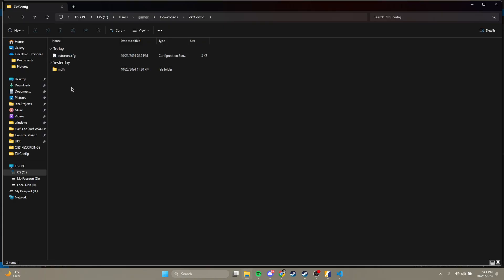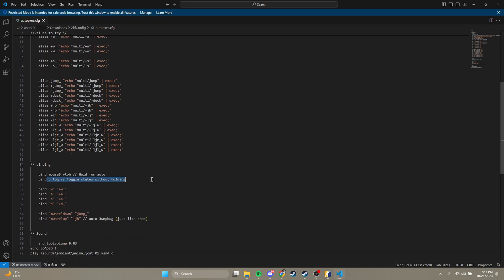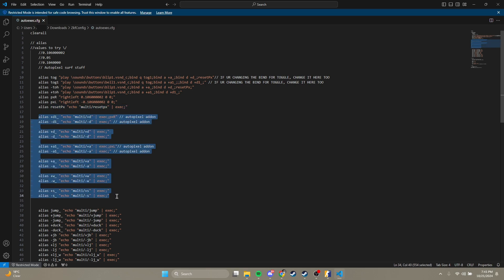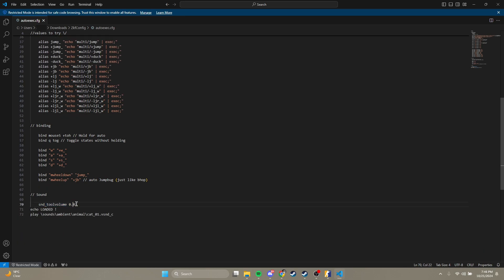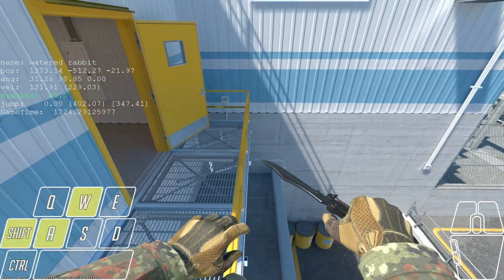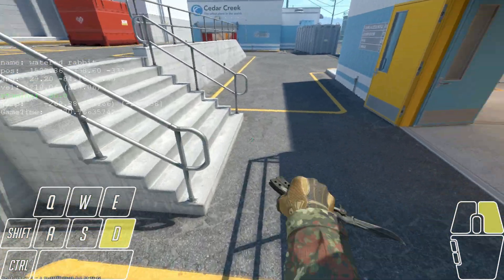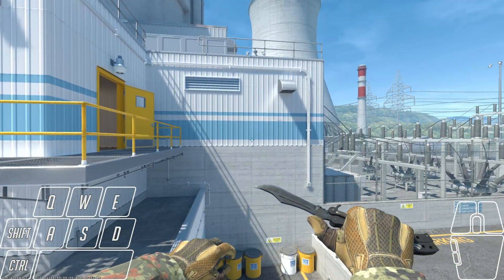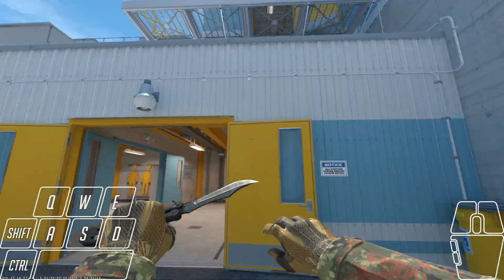HOW TO *AUTO* PIXEL SURF IN CS2 !! NEW CONFIG !!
--- THIS IS CURRENTLY OUT-DATED AND DOES NOT WORK. I WILL UPLOAD A NEW ONE
IF THIS BUG GETS PUT BACK INTO THE GAME ---

This one's kinda wordy but I wanted to make sure I explained all that I could.
If you don't care about the code, just skip that part.

The original code had you bind up to 4 keys to push you in either direction, this config does that automatically and you can bind it to 1 or 2 keys. also makes stuff easier to hit.

CONFIG DL: -- THE BINDS HAVE BEEN PATCHED ;; THERE IS CURRENTLY NO WAY TO DO THIS --
CREDIT:
psyx (Discovered the bug): @psyx_cs
ZKF (Made the auto config): @zkf

me; moon_exe
zkf; zkf

CHAPTERS:
00:00 - INTRO
00:31 - HOW 2 SET UP
00:59 - EXPLAINING CODE
03:48 - HOW 2 CHECK IT'S WORKING
04:44 - TUTORIAL - TOGGLE BIND
05:36 - TUTORIAL - HOLD BIND
06:31 - PIXELSURF SPOTS

this will prolly be patched in like a week lol